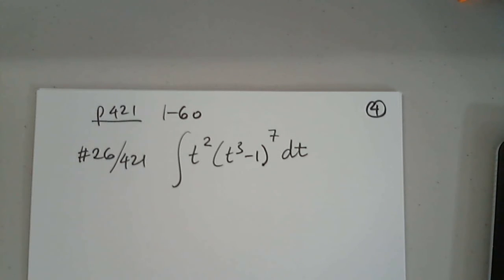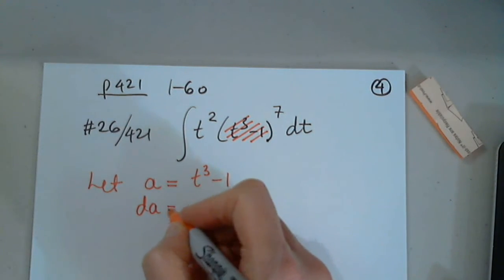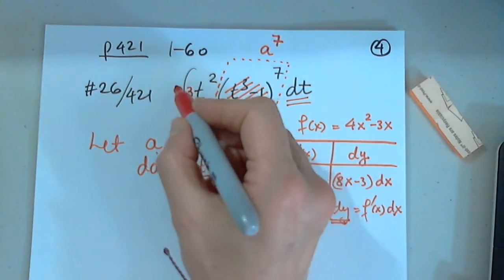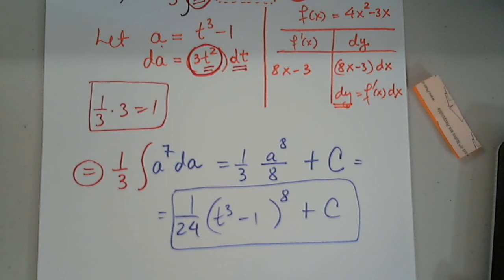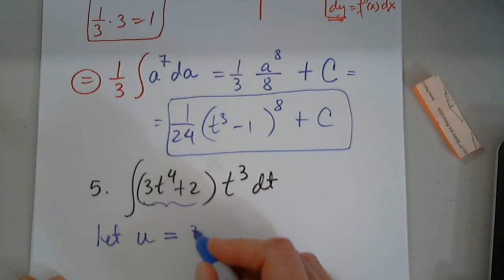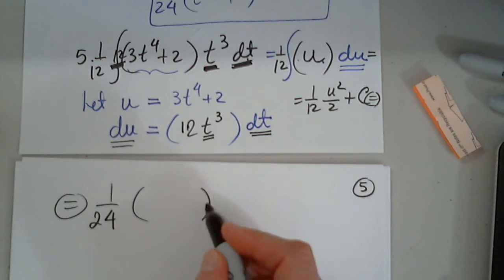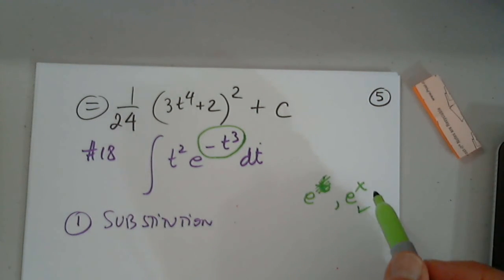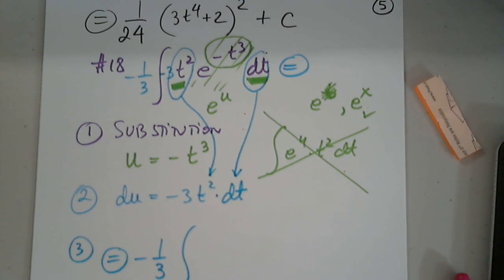MAT 230 SECTION 4.5 PART 2 APRIL 21